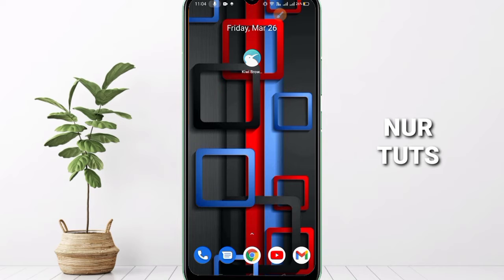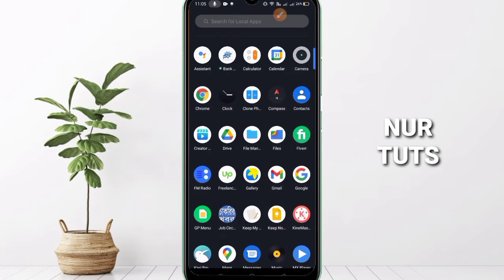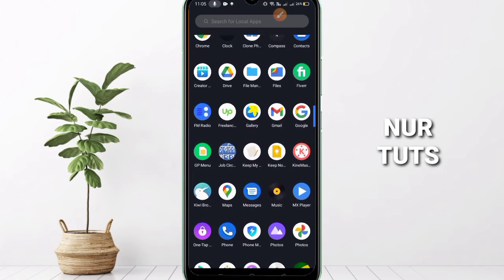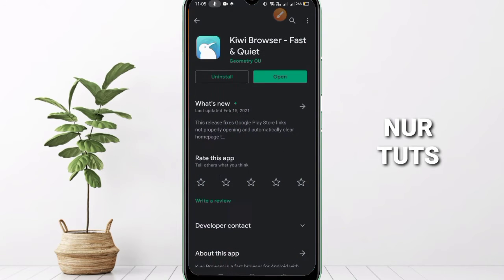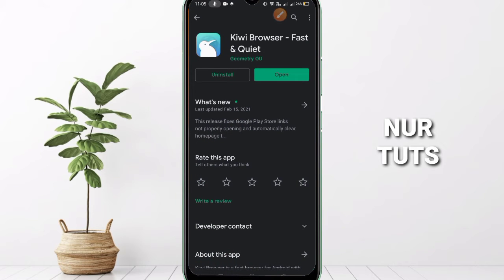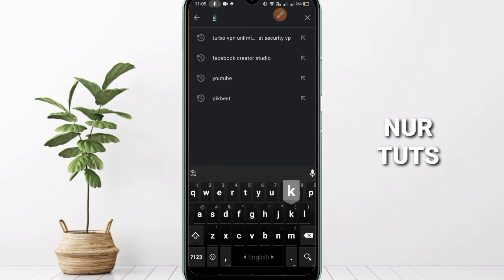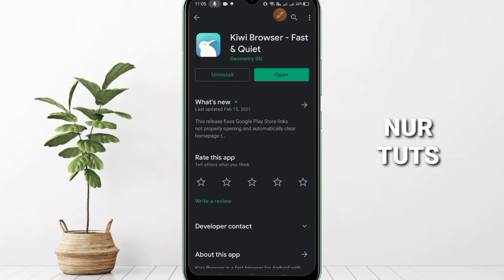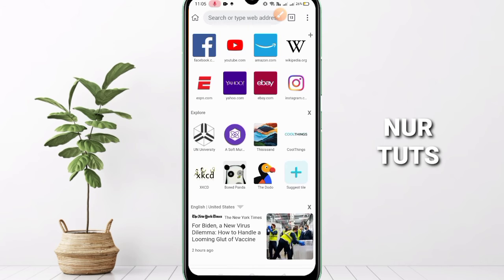Best Smartphone Browser without Annoying Advertisement / How to use ADS Free Browser in Smartphone